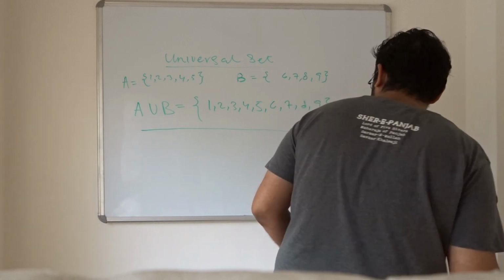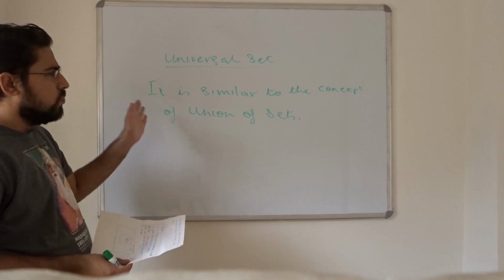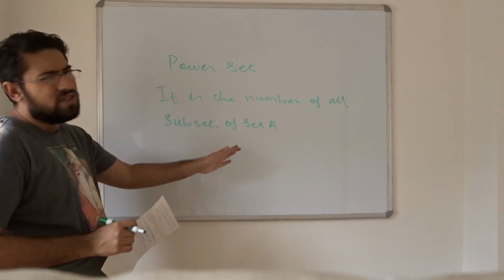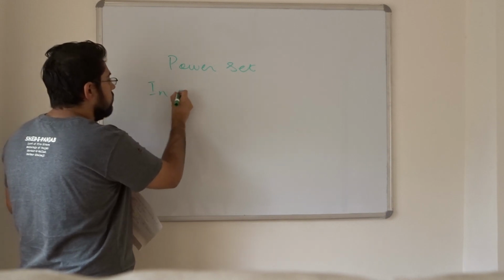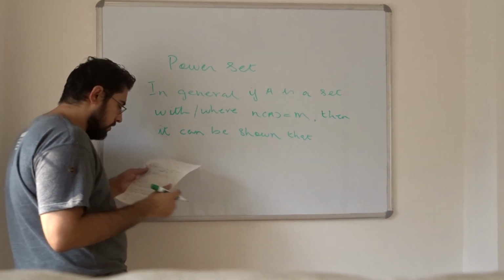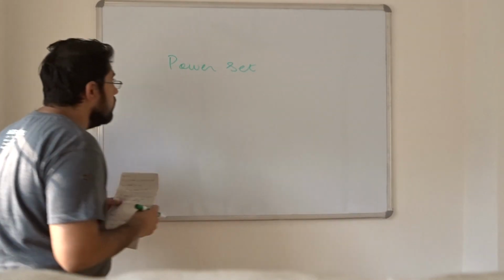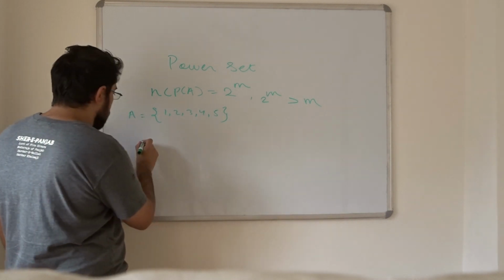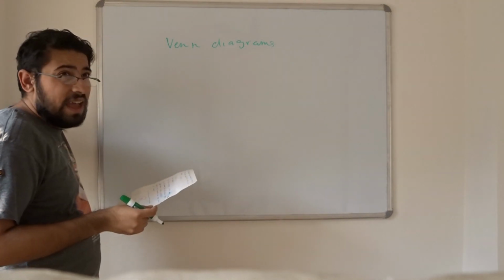Set Theory Part 6